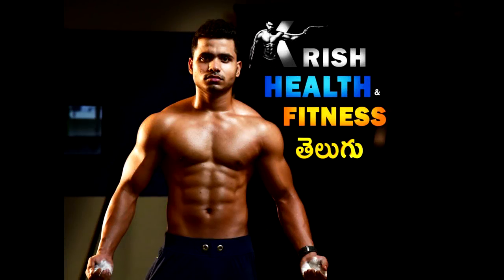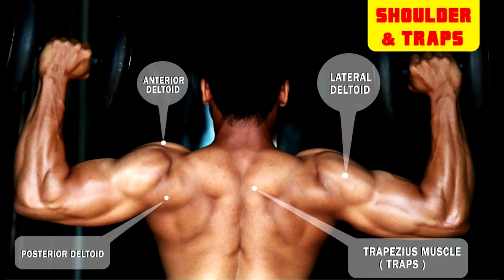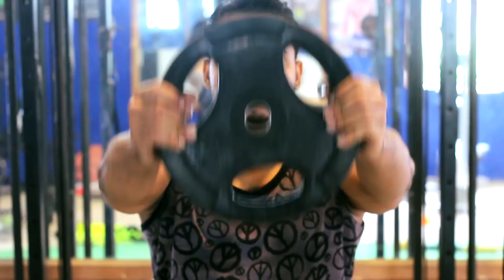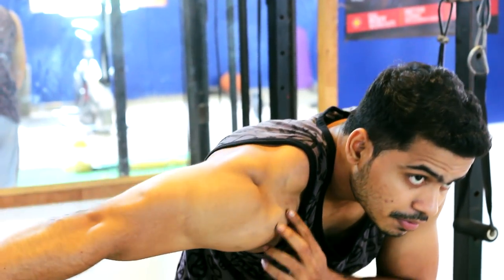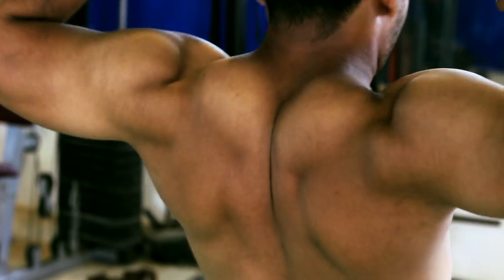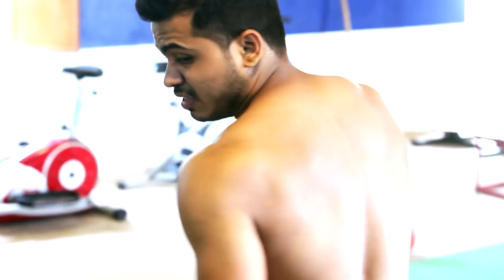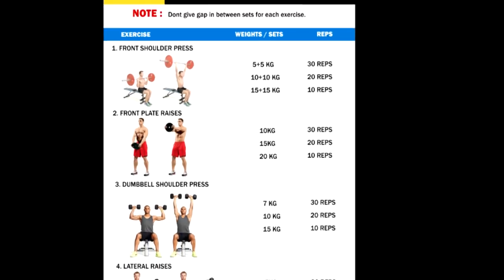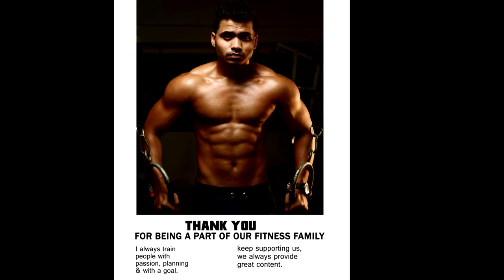SHOULDERS WORKOUT in Telugu , Round and Big Bodybuilding SHOULDER exercise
For online training whatsapp to  :  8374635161

I am Chaitanya Krishna .Men's Physique, Classic physique Fitness Model .
2016 jerai classic Bangalore winner .
2016 sheru classic Mumbai 4th runner .

for doubts call me from Callme4 app : krishhealthandfitness@cm4